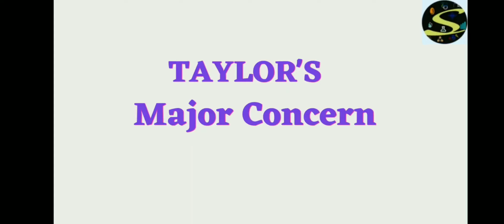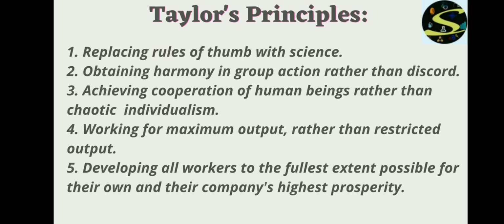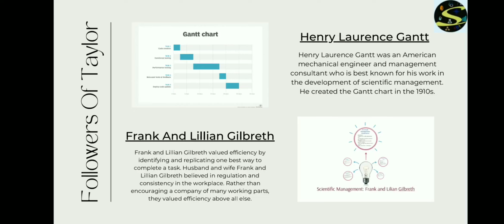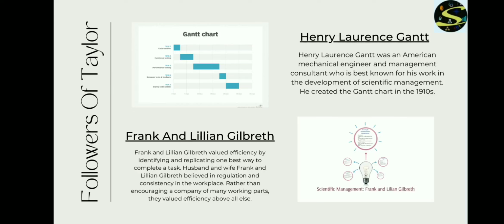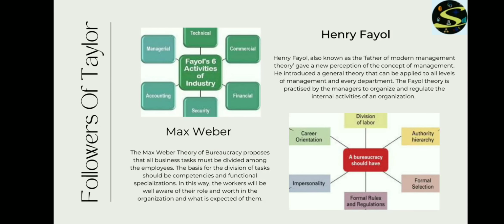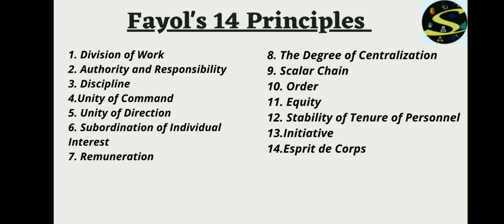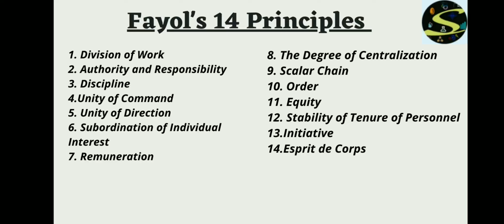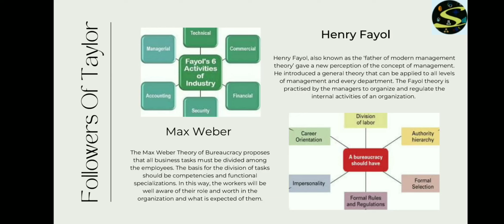organisationalbehaviour part8 mba semester1#2022 ....@statscosmos7215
By Watching This Video One Can Know About Evolution and Development Of Scientific Management